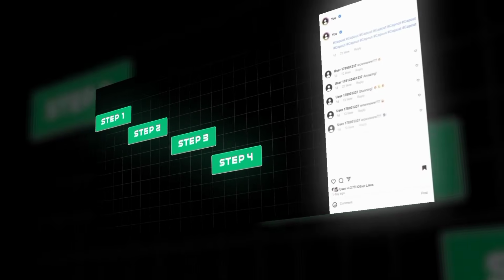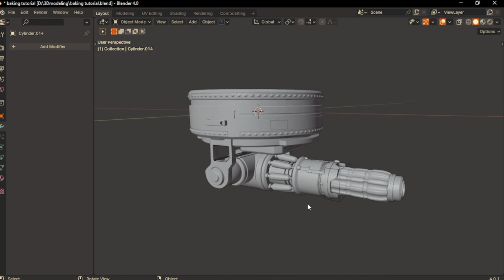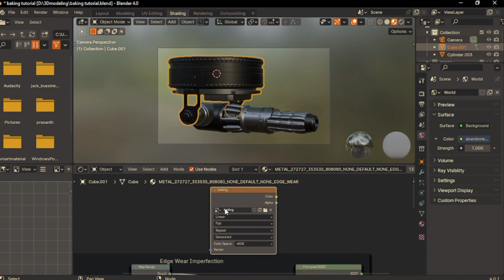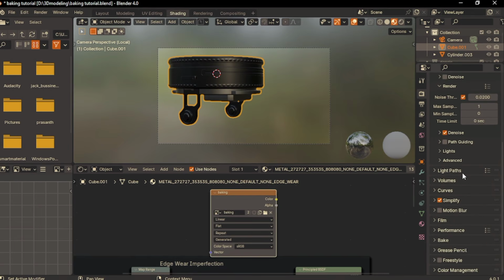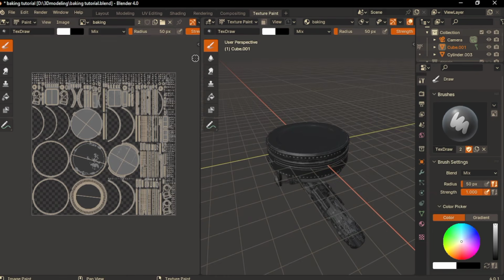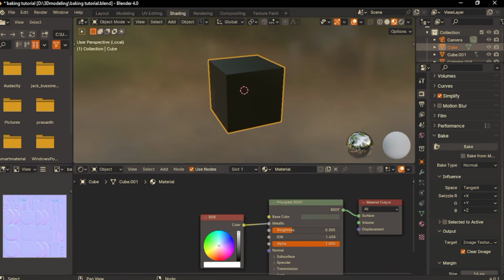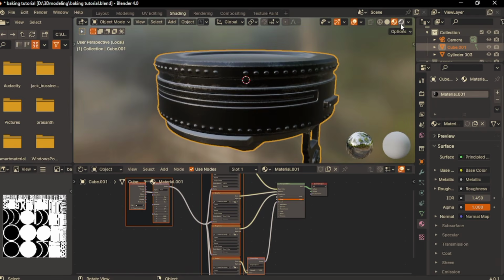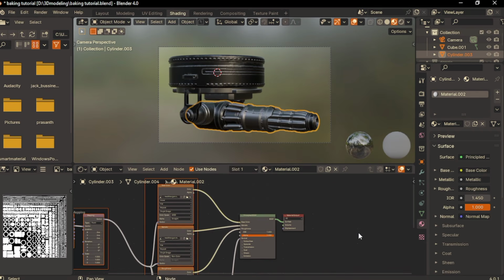The Complete Guide to Texture Baking in Blender 2025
easiest way to bake any material in blender | in just 5 simple steps.